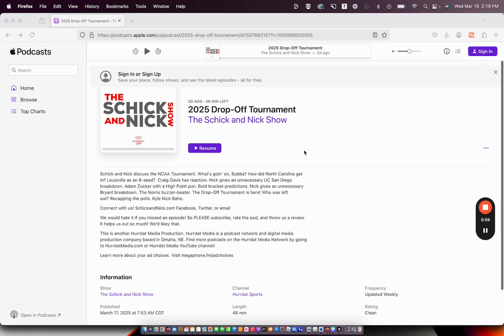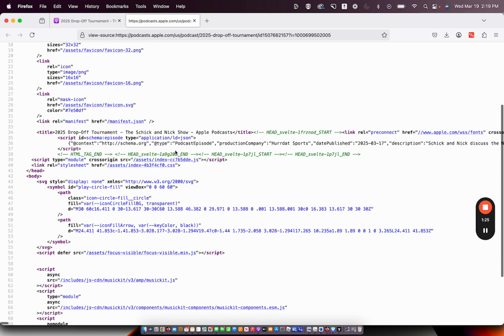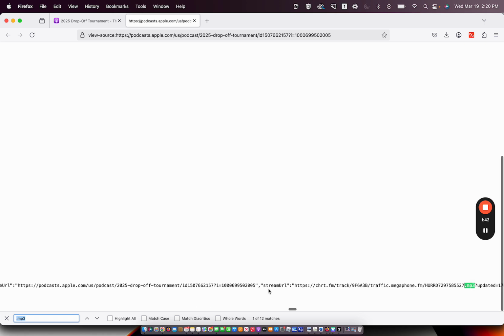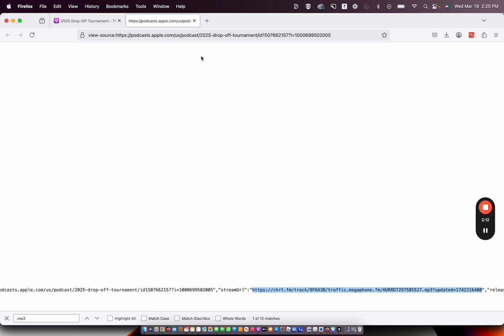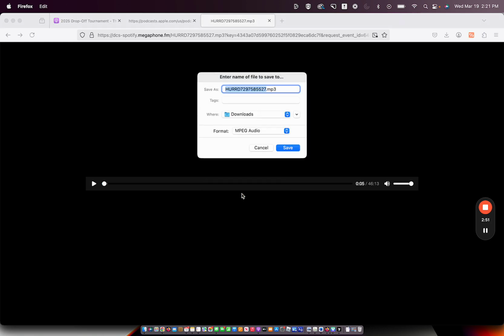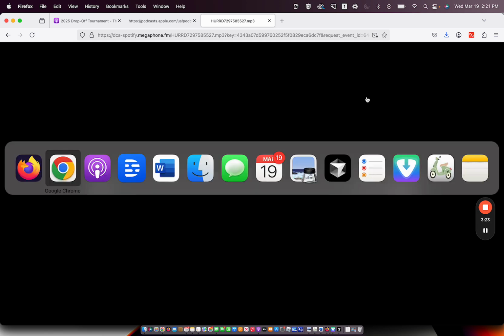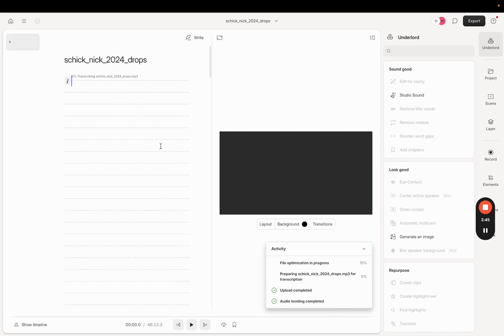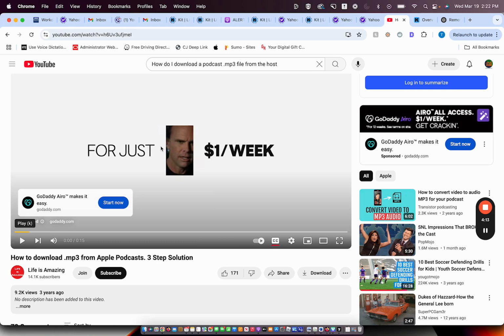How To Download A Podcast MP3 from Apple Podcasts To Your MAC or PC By Finding The Host Feed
How to Download a Podcast MP3 File from Apple Podcasts

. I love it and use it at the end of this video.

Need to download a podcast MP3 file to your local PC or upload it to an editor? This quick tutorial will show you how to find and download a podcast audio file directly from its host, so you can listen offline, edit clips, or use it for other purposes.

📌 In this video, you’ll learn:
✅ How to locate a podcast's hosting source
✅ How to access the direct MP3 file URL
✅ The steps to download the podcast file to your computer
✅ How to use the file in an audio editing tool like Descript

⏱️ Timestamps:
0:00 Why Download a Podcast MP3?
0:28 Finding the Podcast Host
0:41 Accessing the Podcast Webpage Source Code
1:10 Searching for the MP3 File in the Code
1:52 Identifying the Direct Podcast File Link
2:24 Downloading the Podcast MP3 File
2:46 Saving the File to Your Computer
3:13 Uploading to an Editing Tool (Descript Example)
3:50 Other Uses for Downloaded Podcast Files
4:08 Final Thoughts & Additional Tips

🚀 Steps to Download a Podcast MP3 File:
1️⃣ Go to the Podcast’s Webpage (e.g., Apple Podcasts)
2️⃣ Right-click & View Page Source (Ctrl+U in most browsers)
3️⃣ Use Ctrl+F (Find) and search for .mp3
4️⃣ Identify the podcast hosting provider (e.g., Megaphone, Buzzsprout)
5️⃣ Copy the direct MP3 file URL
6️⃣ Paste it into your browser & Save Audio As to download

🔗 Helpful Links & Resources:
📄 More details at TrafficIsTruth.com

Podcast Download, MP3 File, Apple Podcasts, Podcast Editing, Download Podcasts, Save Podcast Locally, Audio Editing Tips